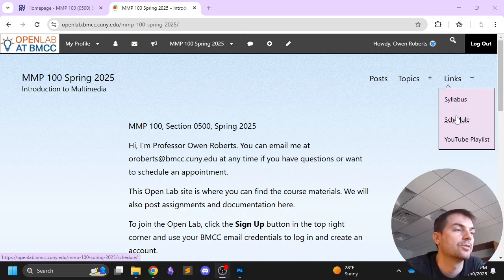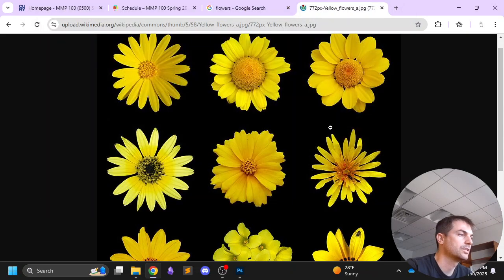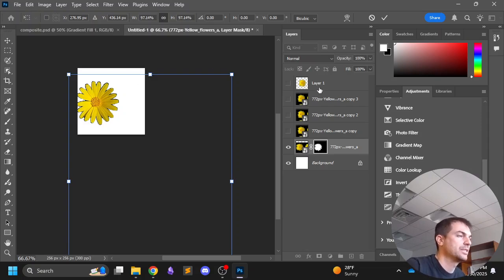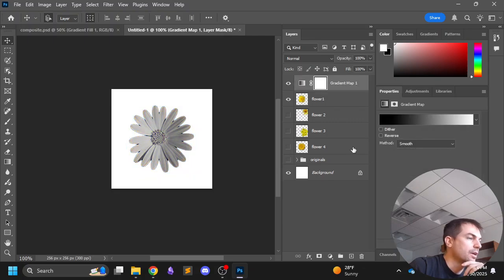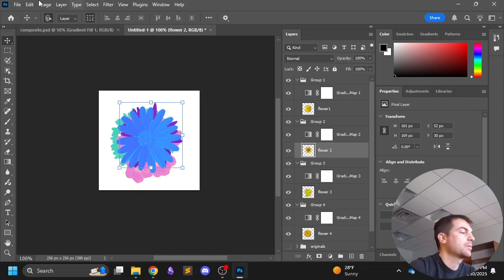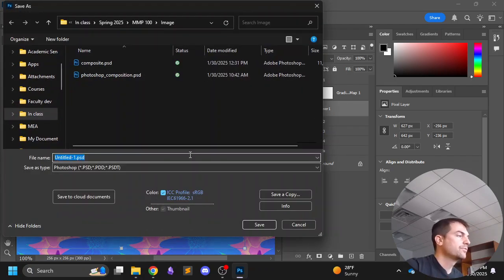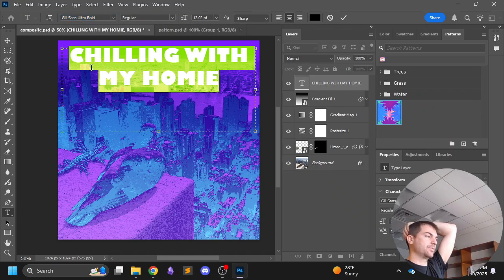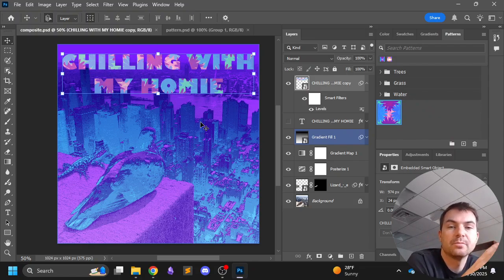Photoshop patterns ~ MMP 100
This video covers making patterns in Photoshop.